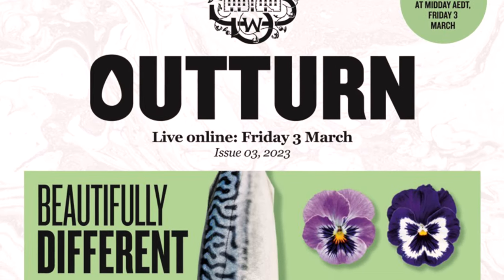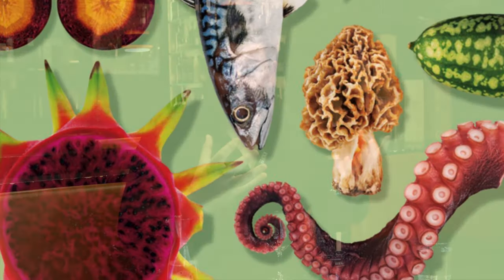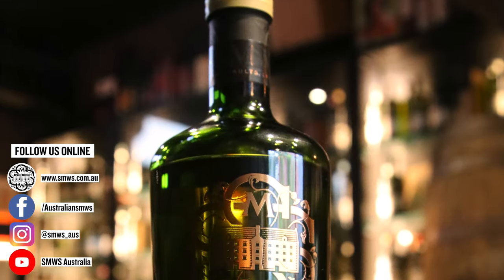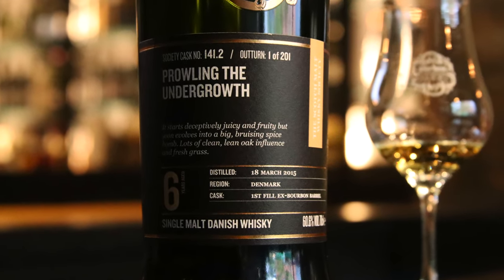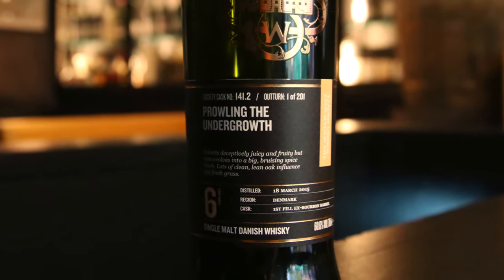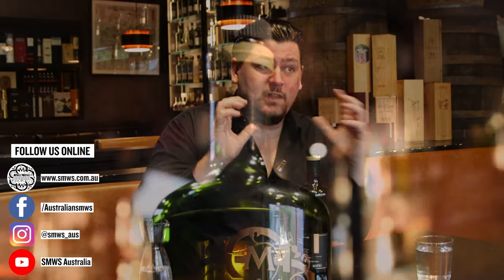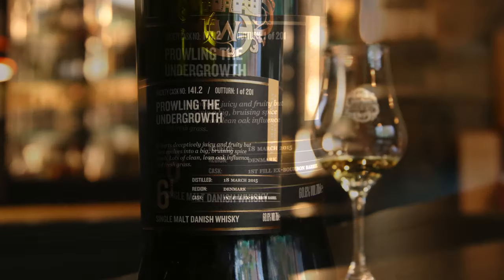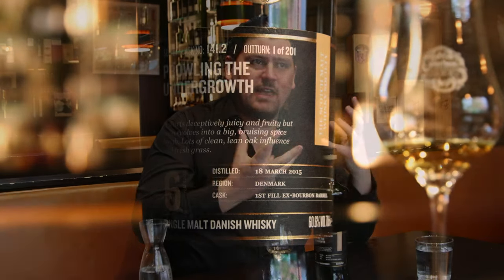March Outturn Preview — Cask 141.2 Prowling The Undergrowth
National Director and Brand Ambassador, Matt Bailey, takes you through one of our upcoming March Outturn releases — Cask 141.2 Prowling the undergrowth upstairs at Whisky & Alement in Melbourne.

For the last 40 years, The Society has been doing things differently, pushing boundaries in the name of flavour exploration, and a single-cask, cask-strength Danish whisky certainly slots into that category. This is a first for the Aussie branch of The Society and we're super excited to be offering up a single cask Danish whisky to our members, certainly a rare sight. This liquid was aged for six years in a 1st fill ex-bourbon barrel and slots into our Spicy & Dry flavour profile. It's a gorgeous biscuity, and spicy dram. Check out the full video for the incredible flavours held within.

March Outturn is available for preview right now! The casks will be available for purchase on Friday the 3rd of March, midday AEDT. The full March Outturn is available to preview on the bar at Whisky & Alement in Melbourne.

If you're in Sydney, you can also find a curated selection on the bar at The Captain's Balcony. Members receive discounts and special offers at Partner Bars so if you're not a member yet, it's well worth becoming one for that and so many more incredible benefits!

Chapters:
Intro: 00:00
Cask 141.2: 00:38
Nosing notes: 02:20
Distillery 141: 02:50
Tasting notes: 03:50